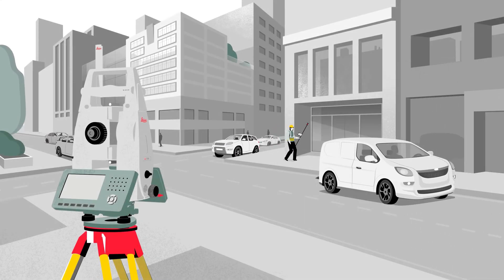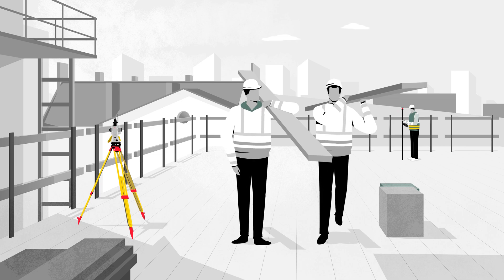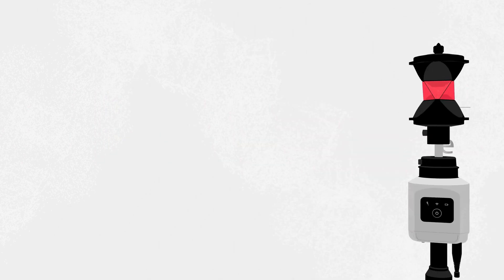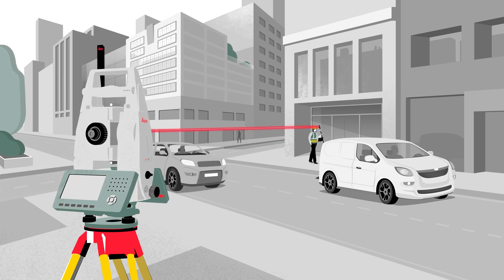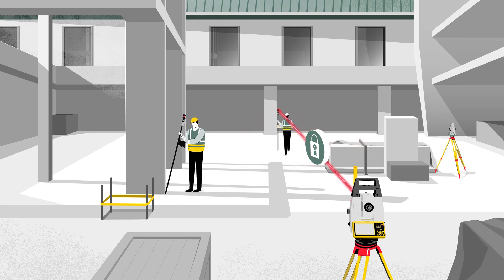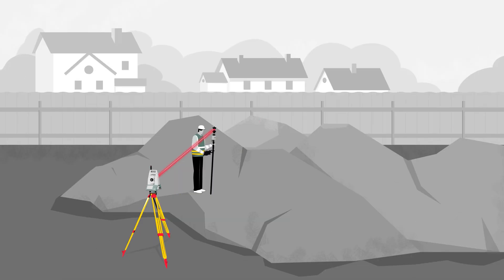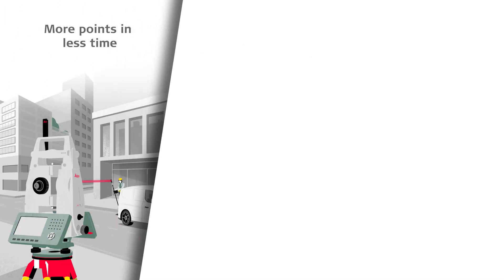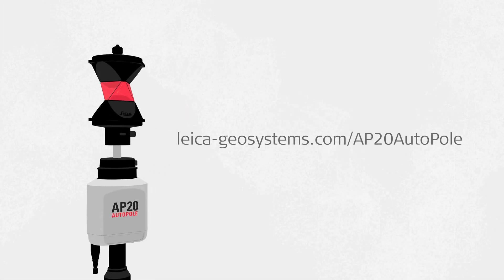Leica AP20 AutoPole - Experience new heights in productivity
Leica AP20 AutoPole is a unique smart system that boosts on-site productivity by enabling point measurements with a tilted pole, knowing the pole height automatically, plus searching and locking to a specific target.